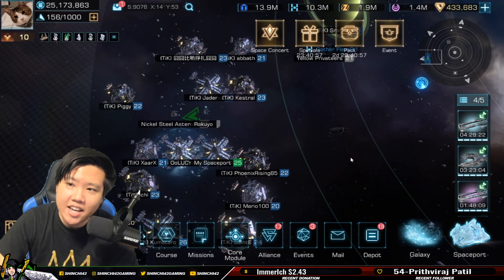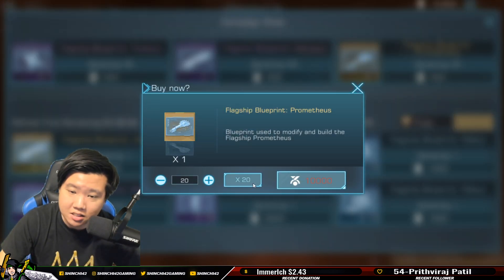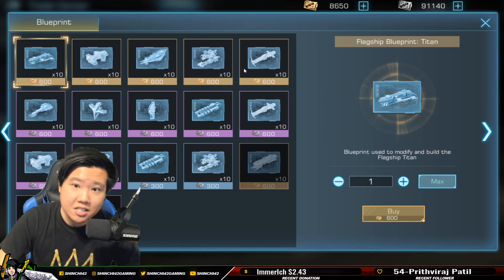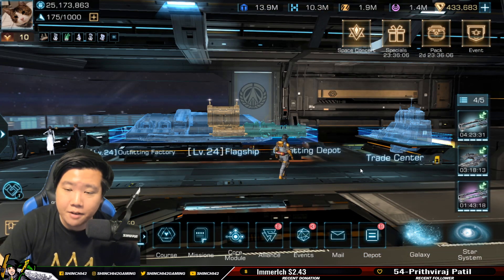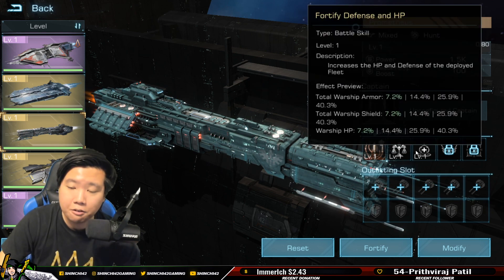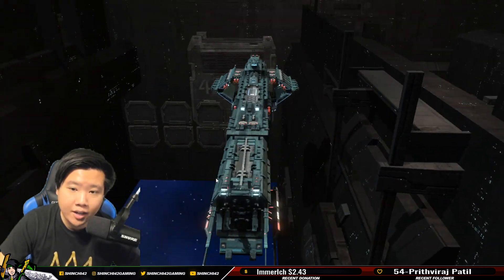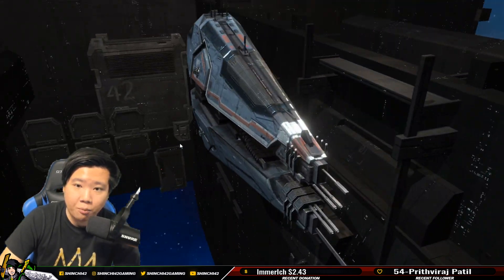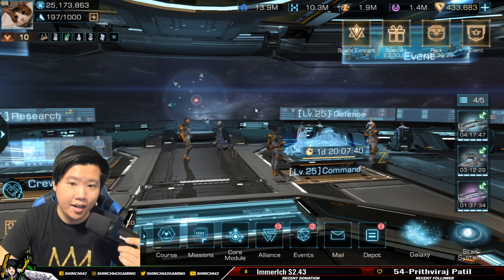Campaign Hacks Gold Credits [ DO THIS! ] | Infinite Galaxy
The Campaign Shop allows you to produce medals, use these medals to convert into a flagship Prometheus and then wait for the up coming event and reset the prometheus and use the Advance Federation Credit to focus on one of your best flagship for me it is Hades